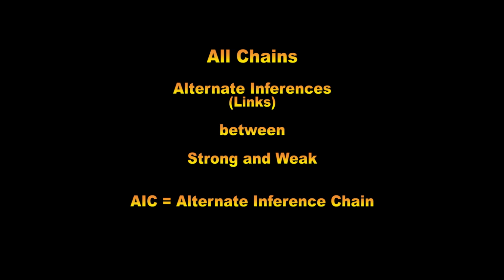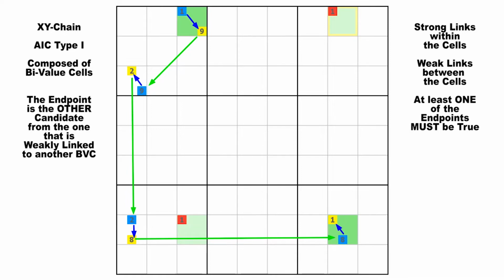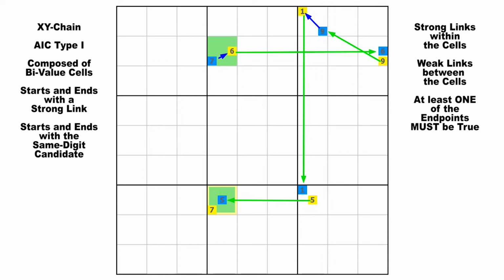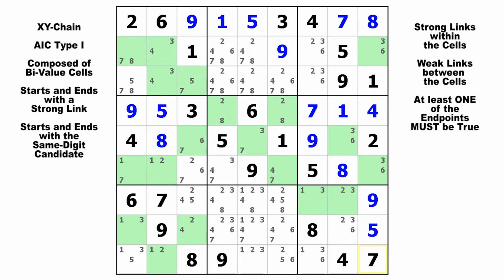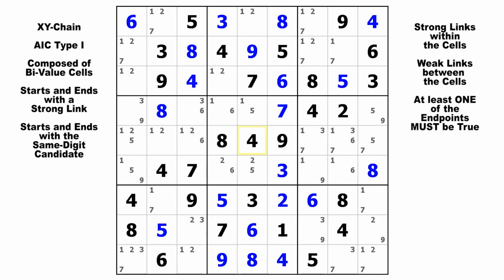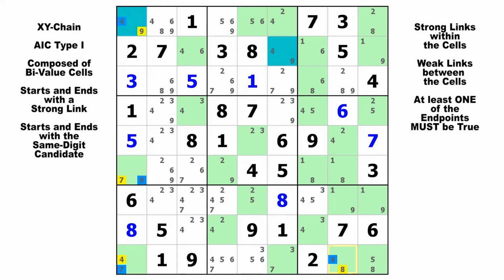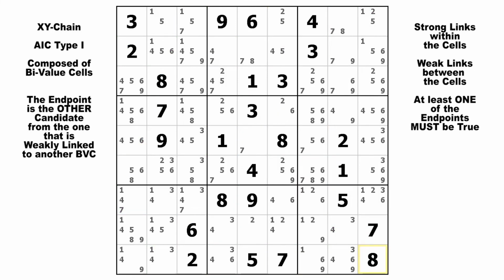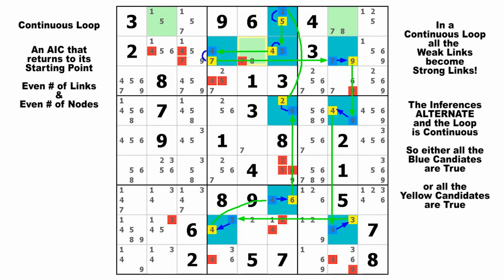The Even MORE Powerful XY-Chain! / Sudoku Tutorial #28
Explanation and demonstration of XY-Chains in Sudoku,.  An XY-Chain is simply an AIC Type I utilizing only Bi-Value Cells.  Numerous examples, and other tips on how to recognize and construct them.  Also includes some examples of Continuous Loops.